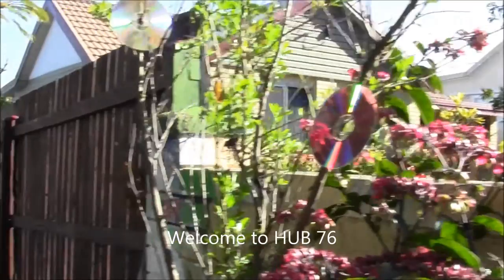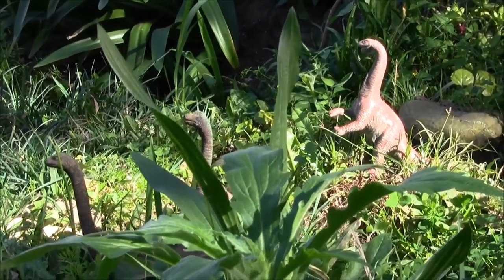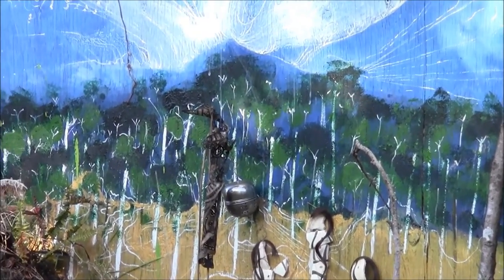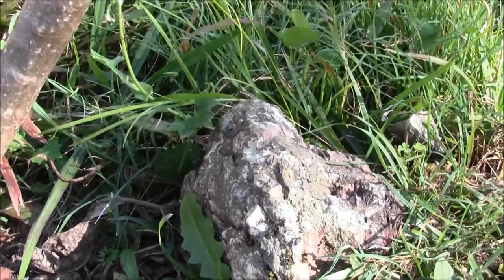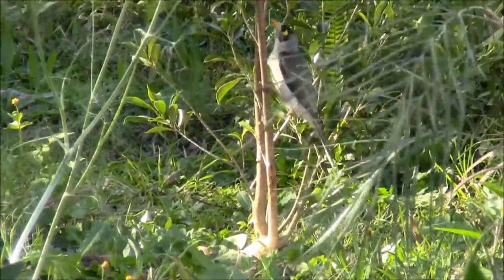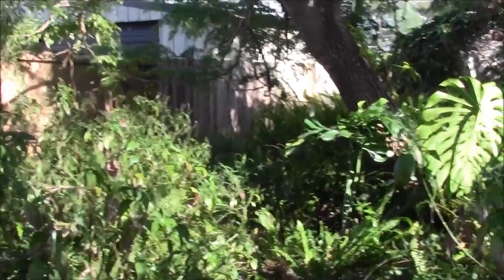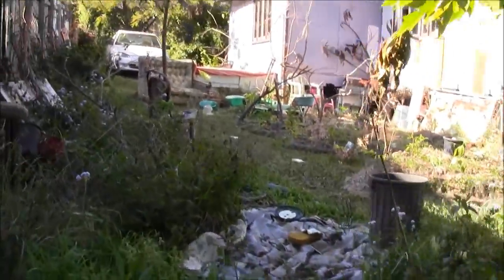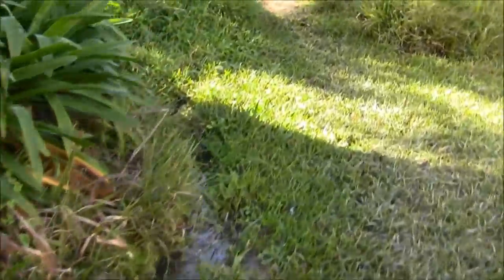Welcome to HUB 76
HUB is the Holistic University of Brisbane, which was founded in 2008 as a contribution to Internet-oriented seekers of knowledge and self-directed learners and artists.

This clip introduces HUB and three of the HUB projects for 2013 - the HUB art gallery, suburban landscaping project and mini-zoological gardens,  .